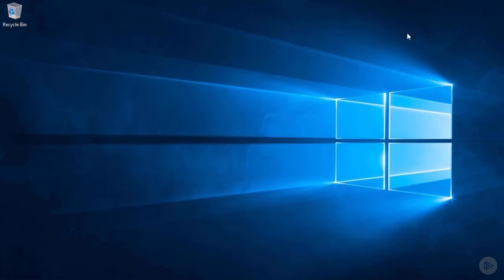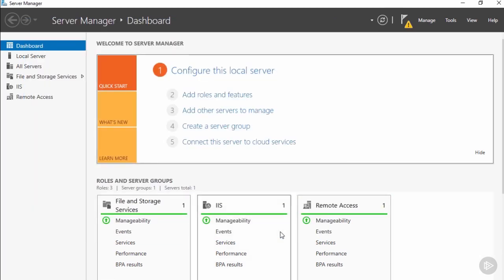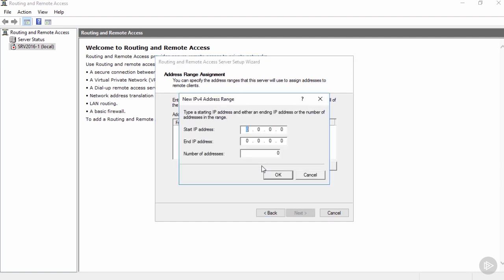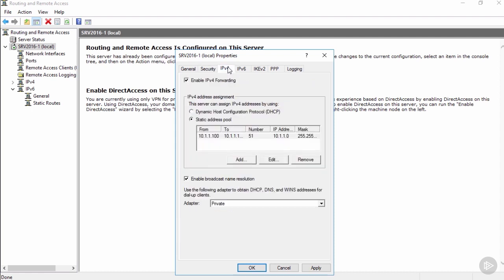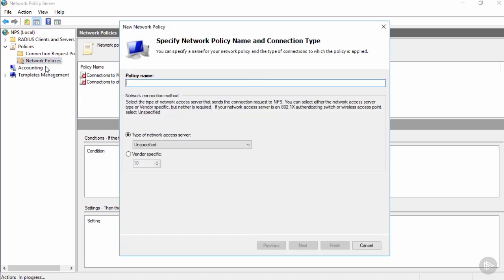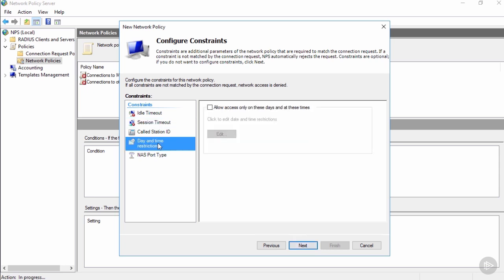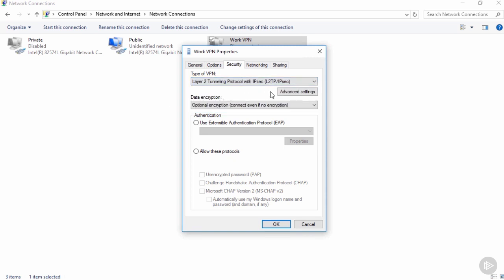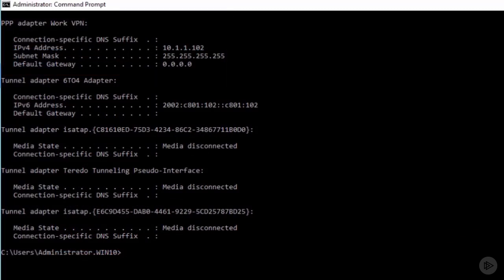Configure a L2TP IPsec VPN